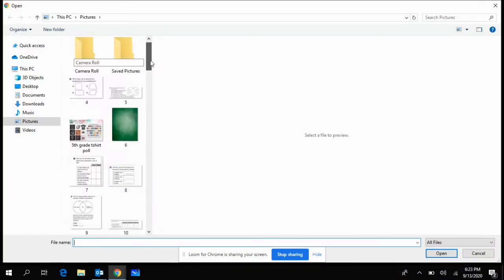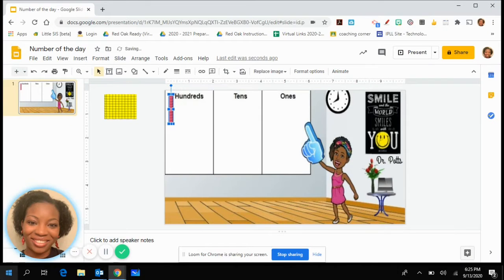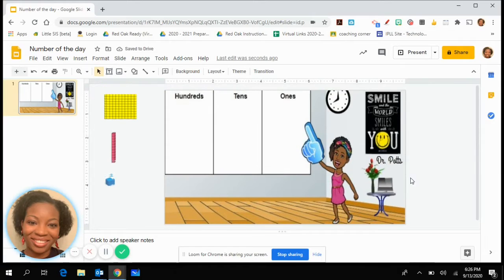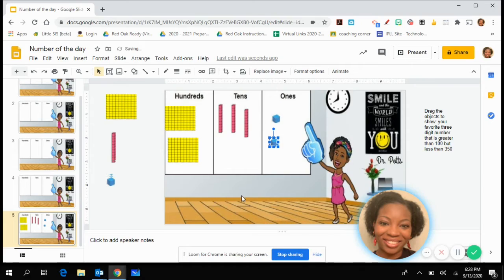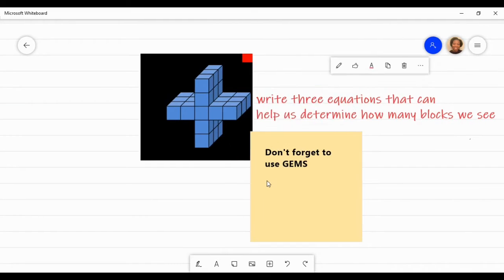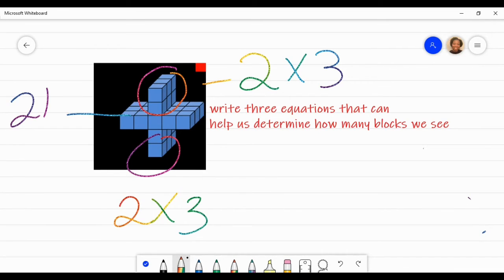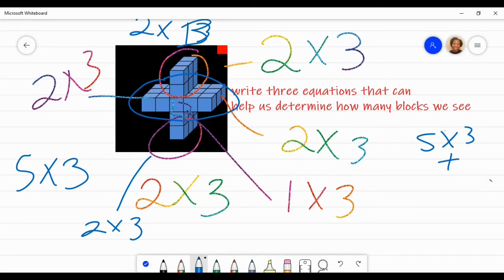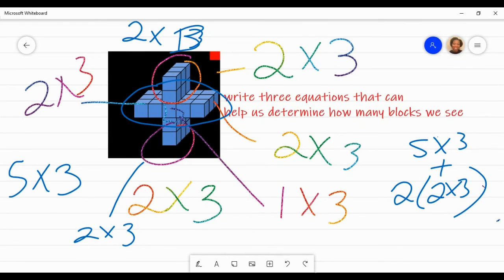Teaching Tidbits: Interactive Math Resources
Great Interactive Math Resources! More relating to the students!